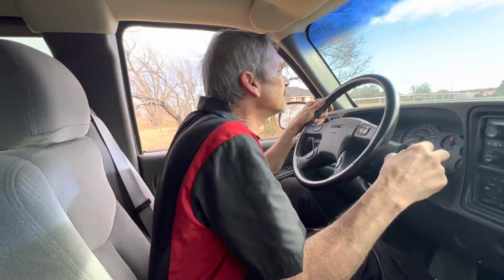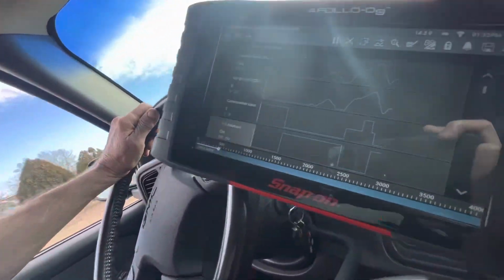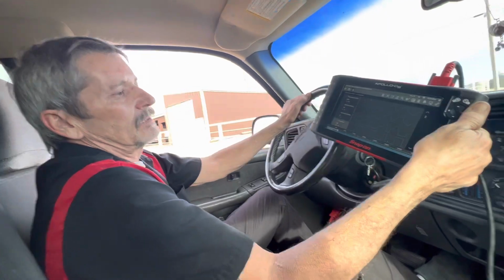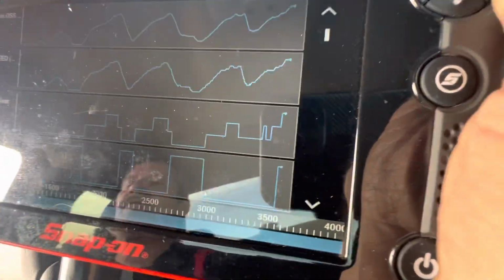2003 4l60e 4x4 ￼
No second gear Diagnostics￼ comes first￼